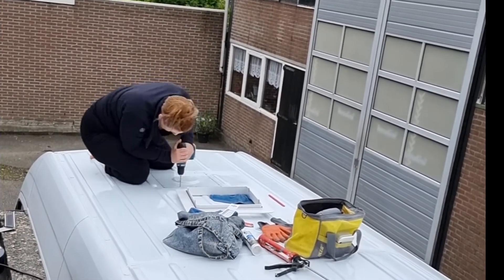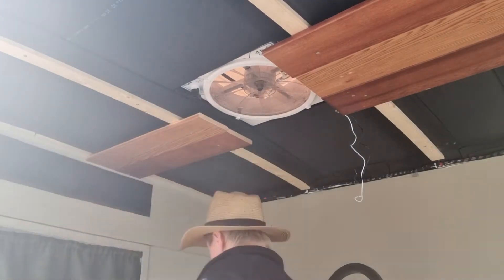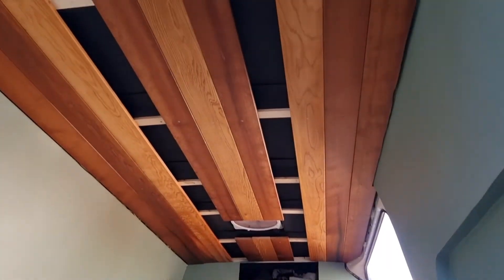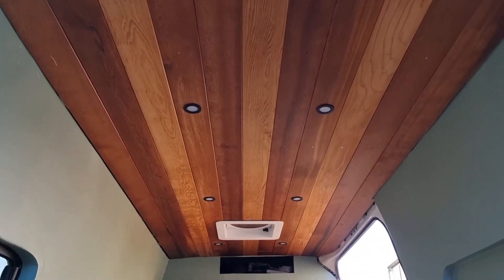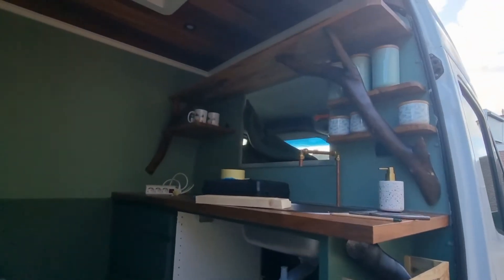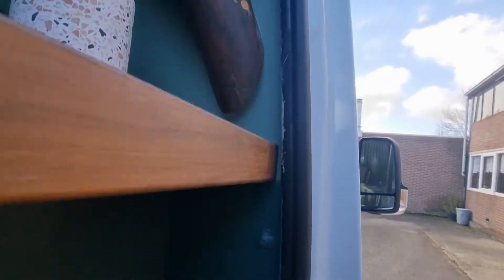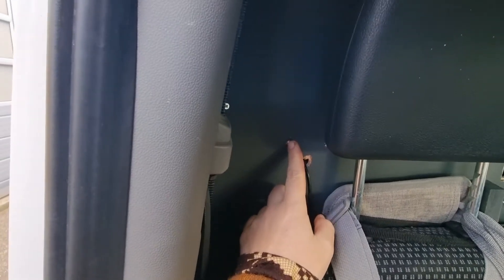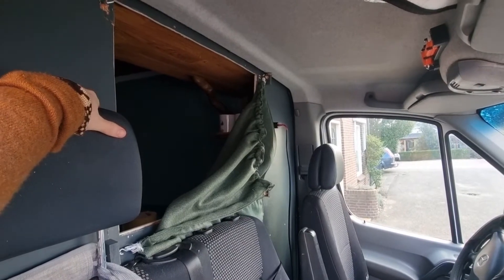How to install the ceiling in your Van / solo female Vanbuild.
Today i show you the journey of finishing my ceiling.
i am so happy with the outcome ❤

i used these pucklights :

In april of 2021 I decided to stop my dogwalking bussines and create a new life for us.
I started an online bussines to become a digital nomad.

Because i am a firm believer of manifesting your dreams i took the (scary)  plunge and left my business that felt safe and secure behind to make my ultimate dreams come true; living and traveling in a Van.

My three dogs are :
Doerak Joy a 14,5 year old Lhasa Apso (Female)
Bobby Janus a 8,5 year old shih tzu/matlese mix (Male)
Pilou Takoda Doortje a 1,5 year old Pomchi (Female)

And relaxing videos to help you cope with everyday stress.